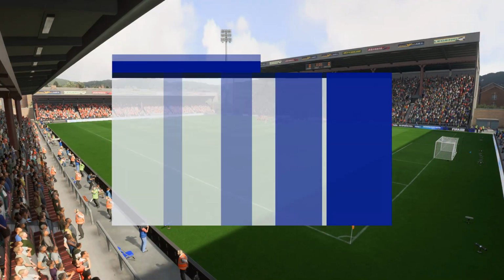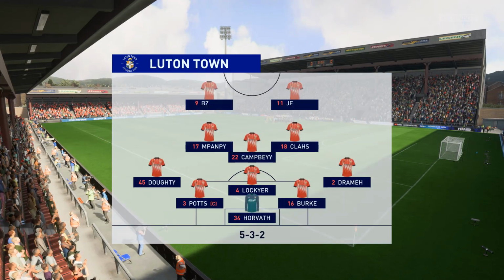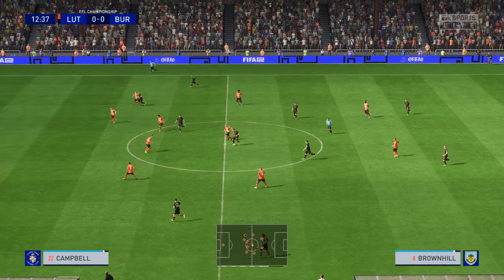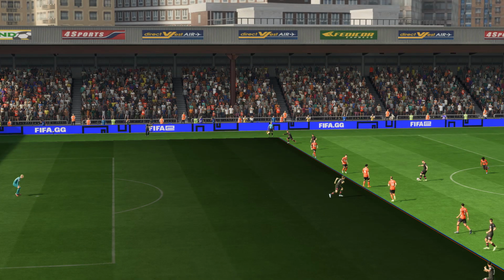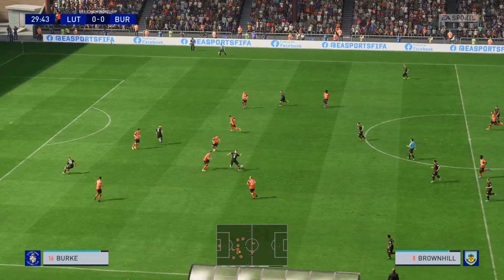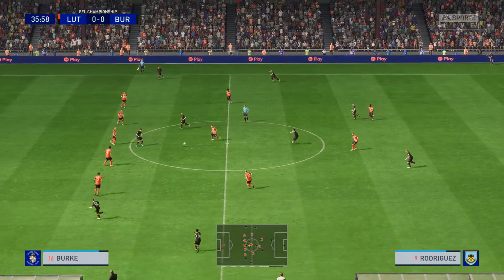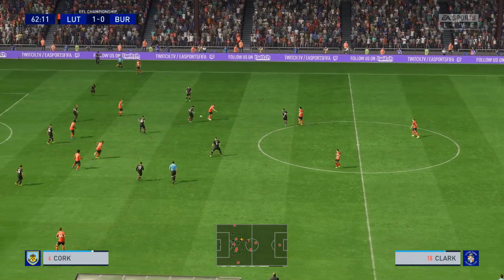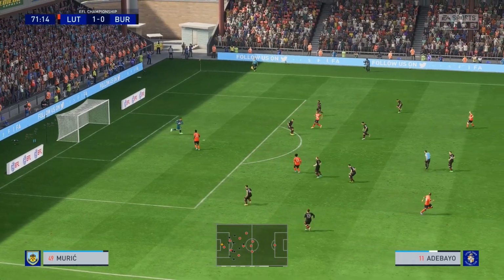Luton Town 1-0 Burmley | EPL 2023/24 Season | Campbell Scores